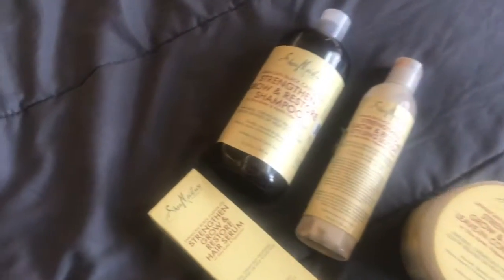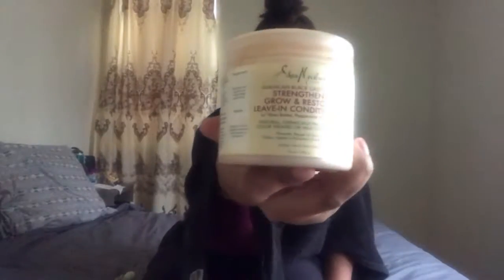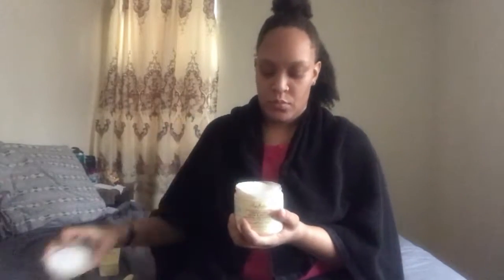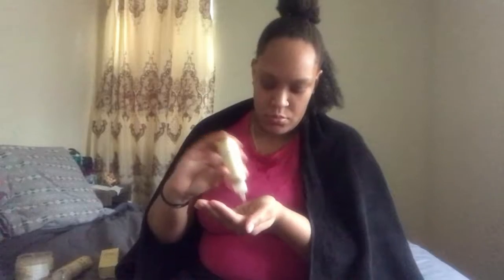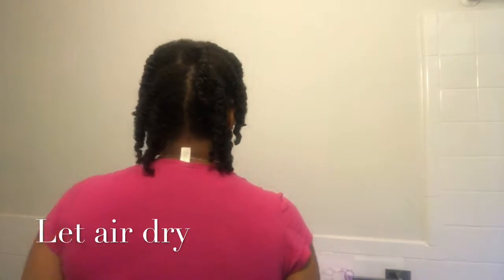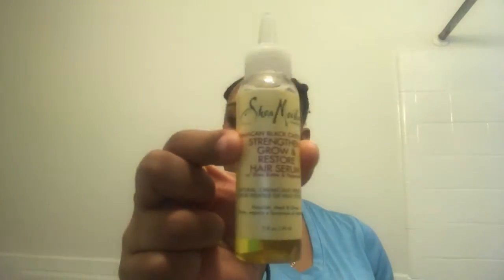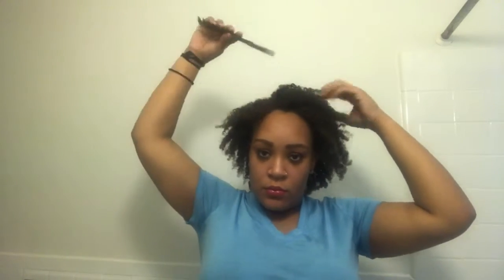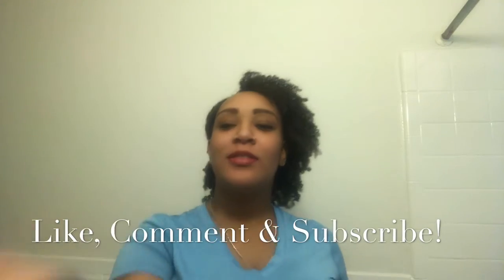Twist out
Hey guys I was trying out the Shea moisture Jamaican black Castor oil. I really like the results I got from this.

~Products~

*Leave-in Conditioner

*Hair serum

~Social Media~